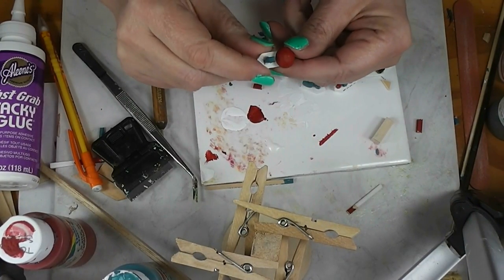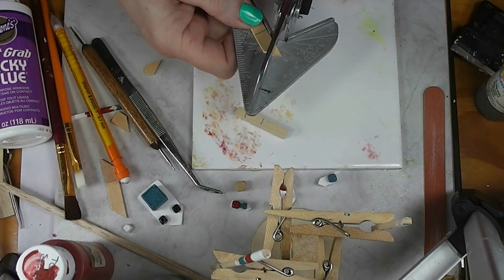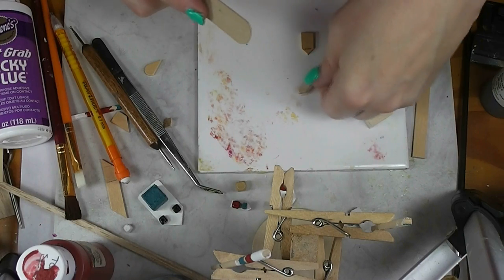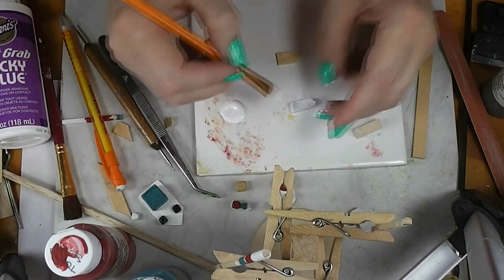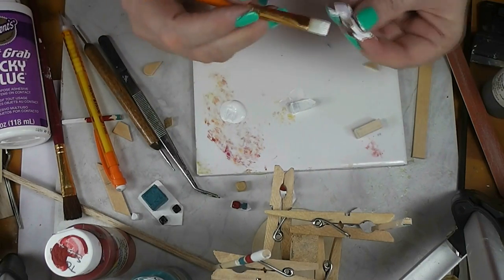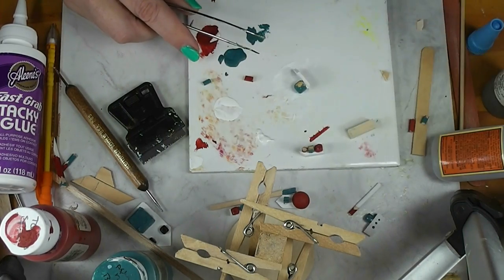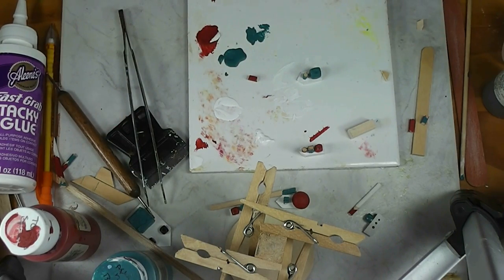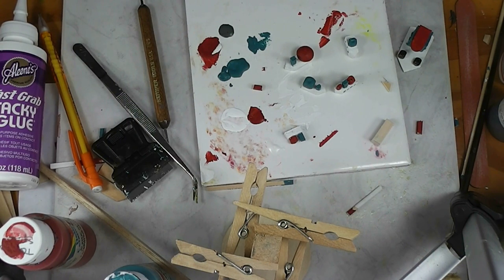Dollhouse Miniature Toy Boats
Join me today as I make some cute toy boats for the dolls in the dollhouse.

ISRC: US-UAN-11-00843